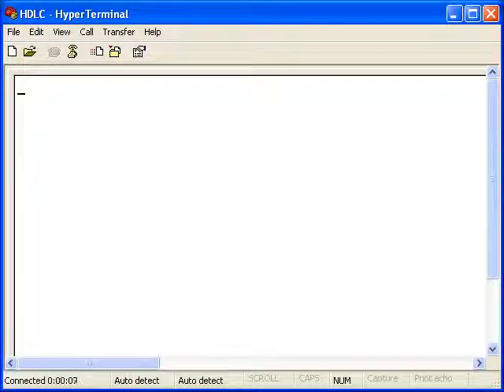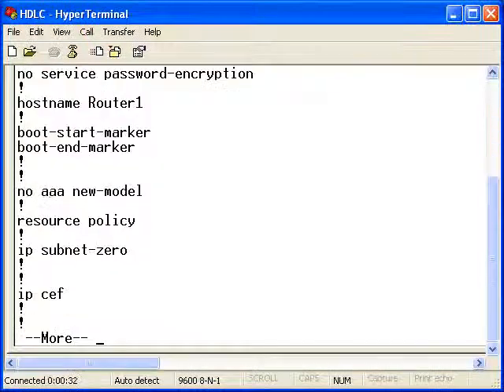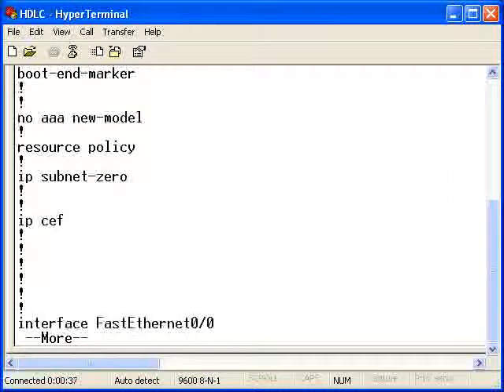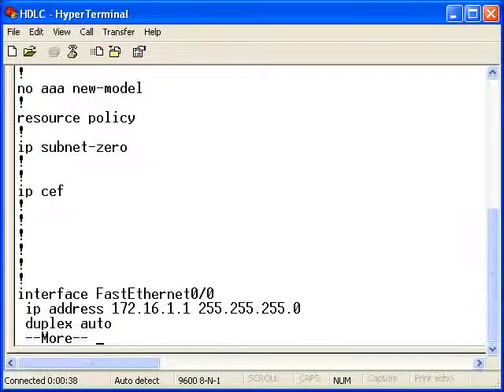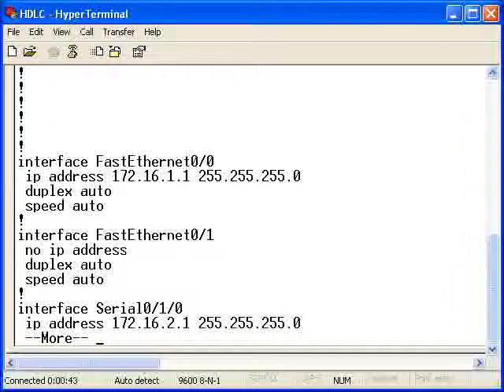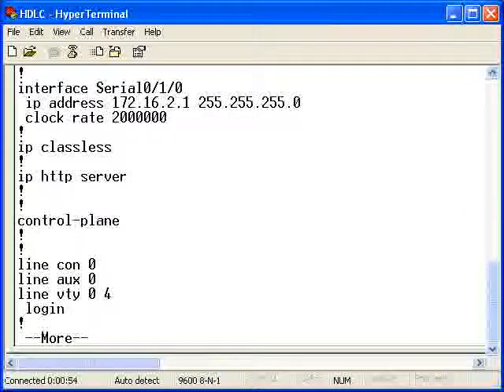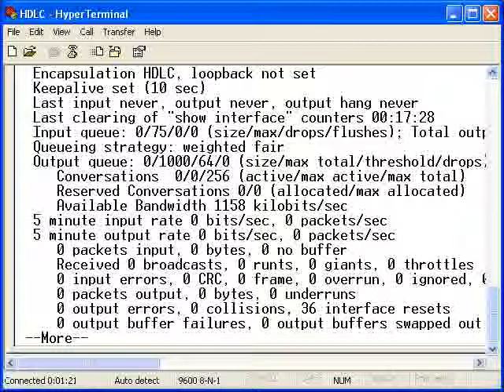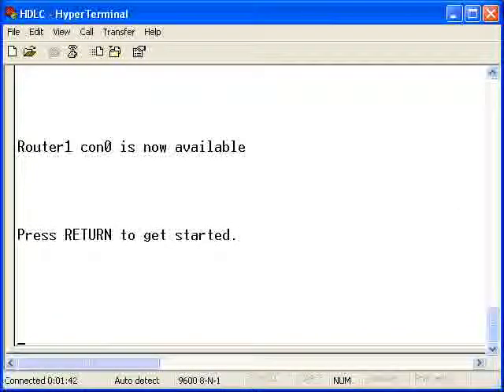124 11 WAN Configuration 04 Configure HDLC